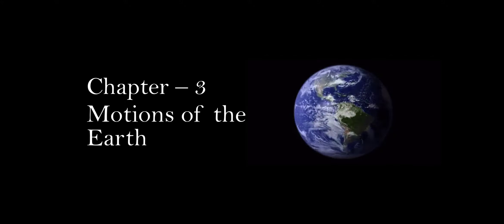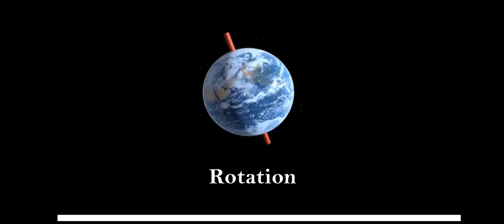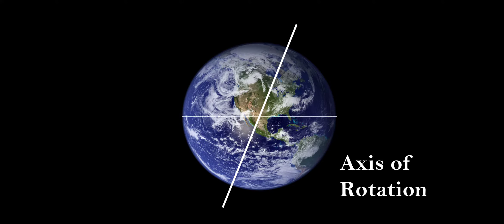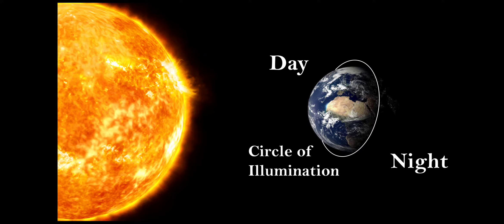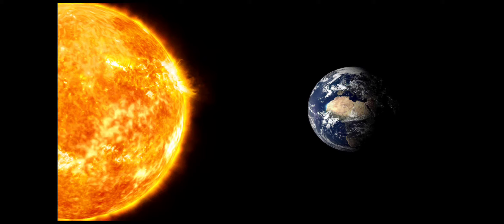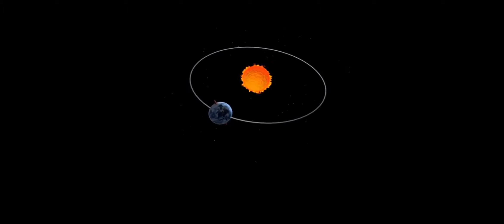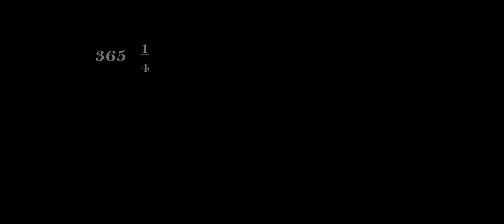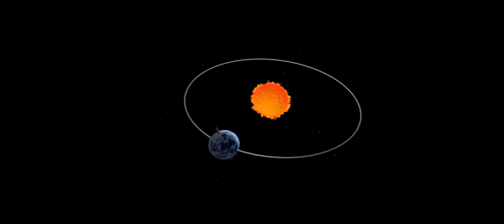Class 6 - Chapter 3 - Geography - Motions of the Earth